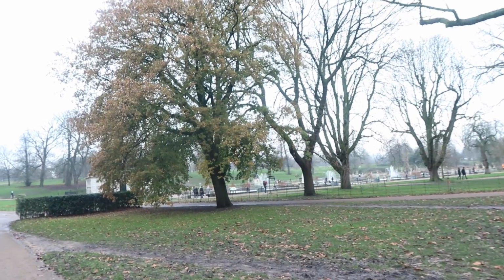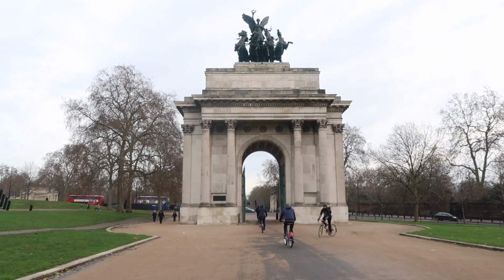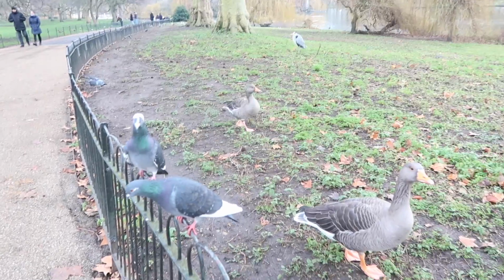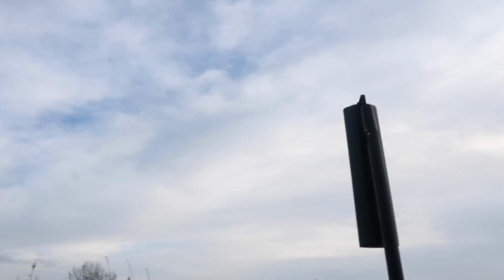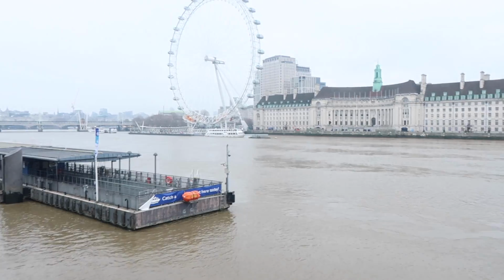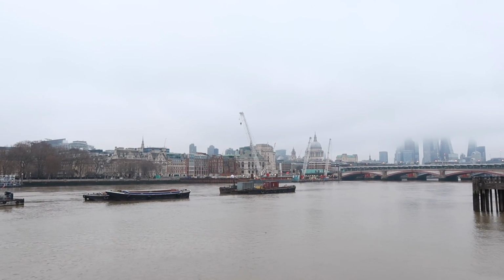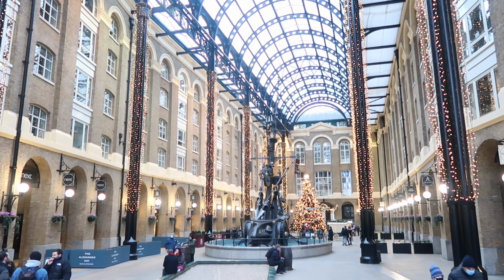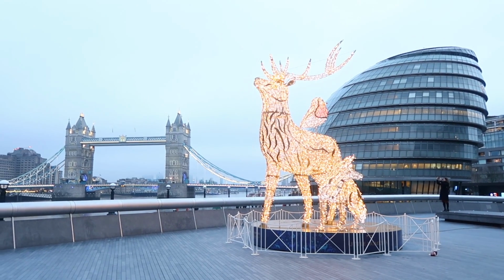A Long Walk To See London's Famous Landmarks - Buckingham Palace, London Eye, Tower Bridge & More!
Join me for a long walk to see some of London's most famous landmarks! We start our walk at the Italian Gardens in Hyde Park, continue on through the park to Wellington Arch, then Buckingham Palace, St. James's Park, Horse Guards Parade, Parliament Square, Southbank and the London Eye, and Tower Bridge.

The Laws of Brand Storytelling